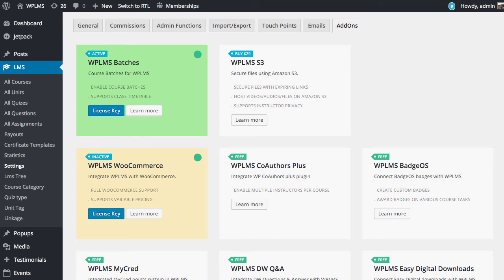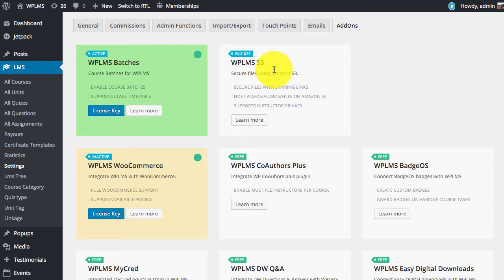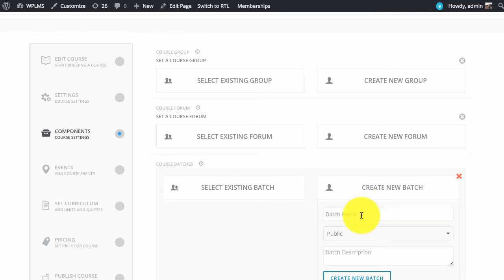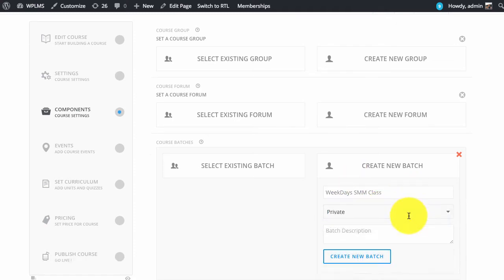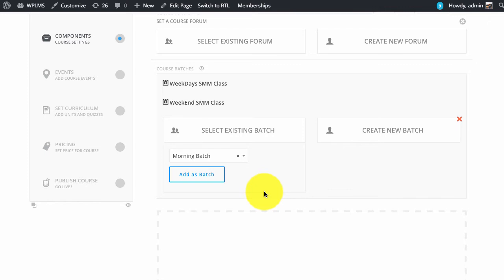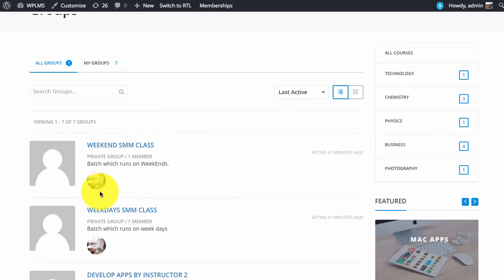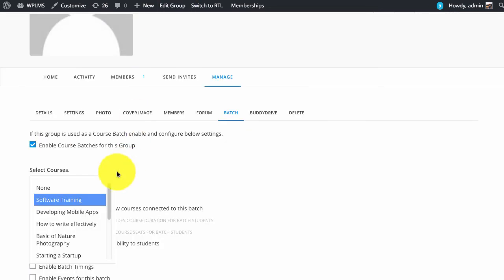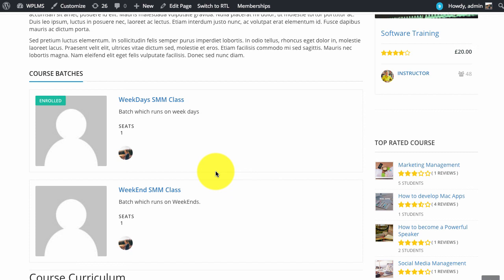WPLMS Batches : Part 1 Batch Creation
Creating Batches in WPLMS.

New video with better audio coming soon.